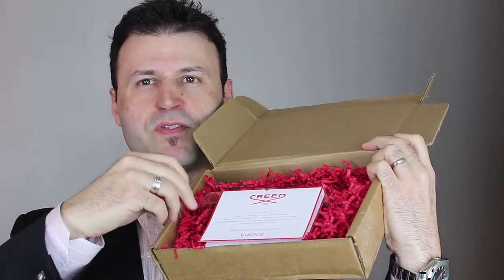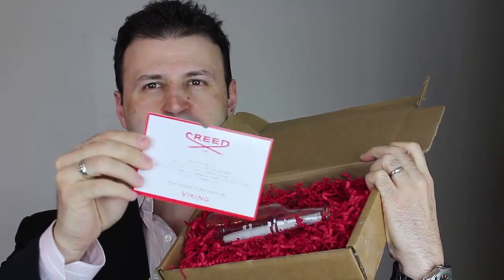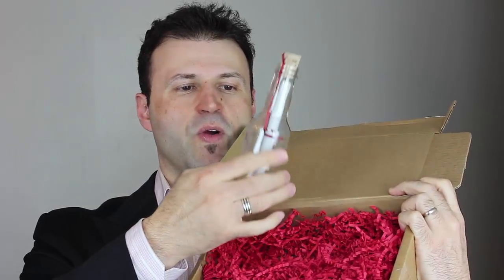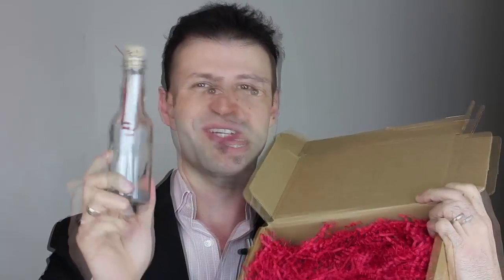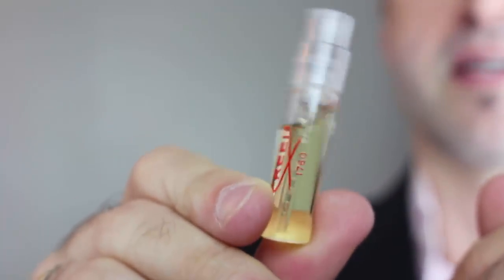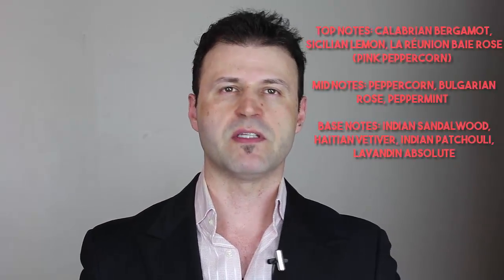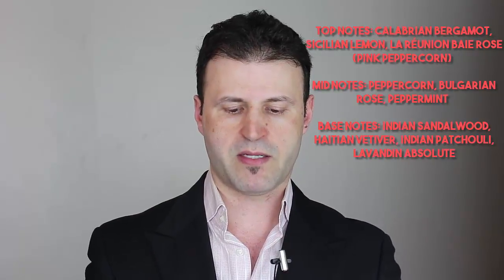CREED VIKING | First Impression!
Here's my first take on the long awaited NEW CREED release VIKING!

Have you tried it, if so what are your thoughts on this new release?

Share the passion and keep on Spraying!